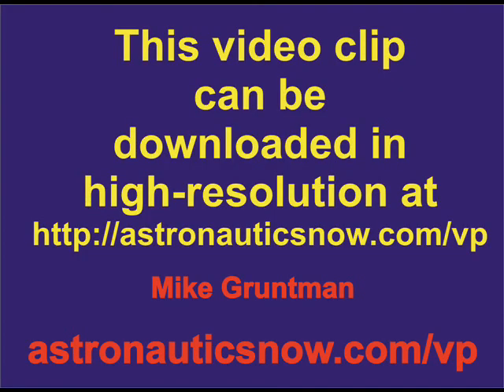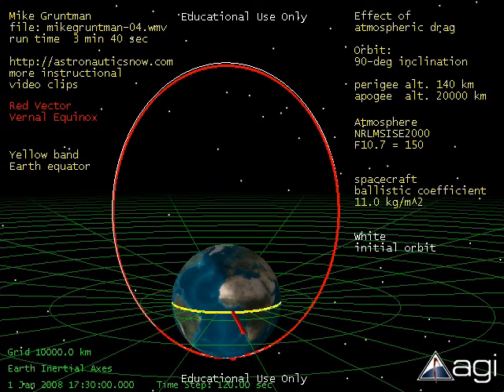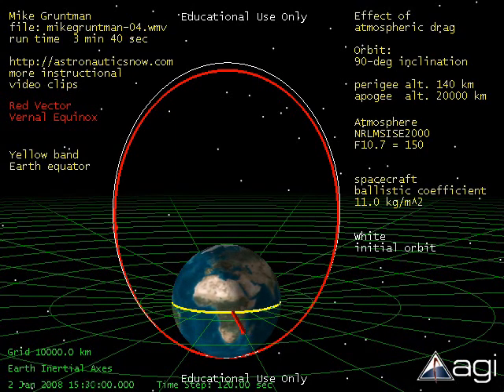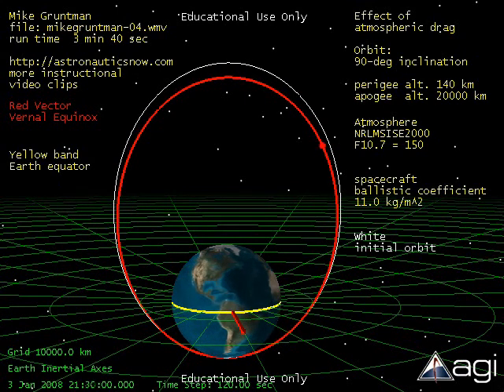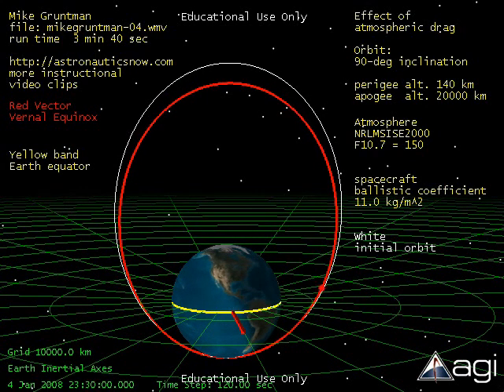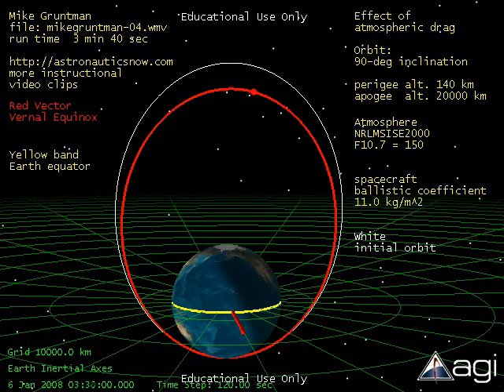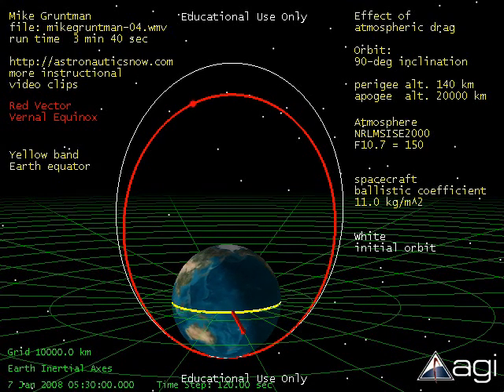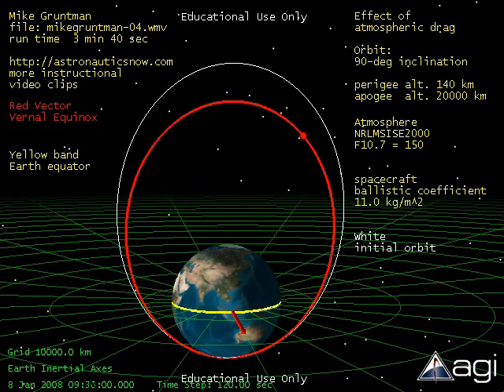Space Mission and Spacecraft Design: Orbit Circularization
Space mission and spacecraft design: orbit circularization by atmospheric drag. Video clips illustrating effects of interest to space mission design and to spacecraft design can be downloaded in high resolution